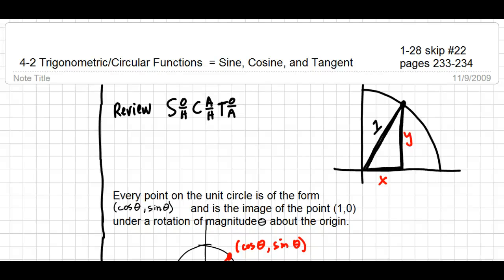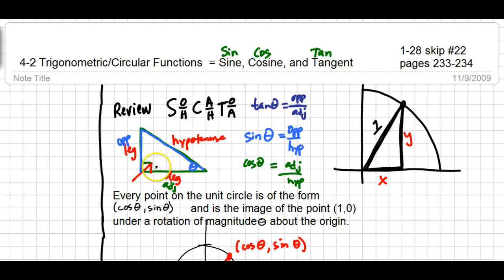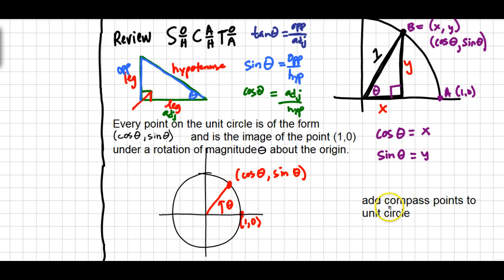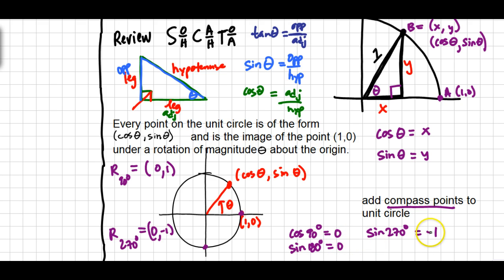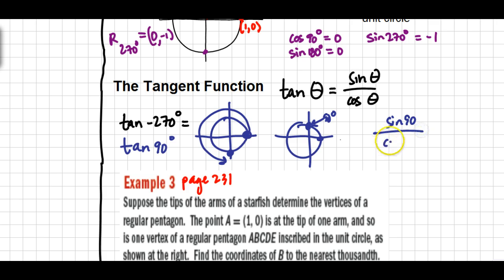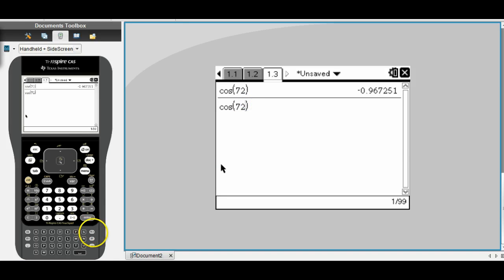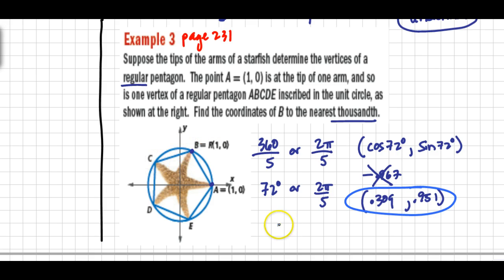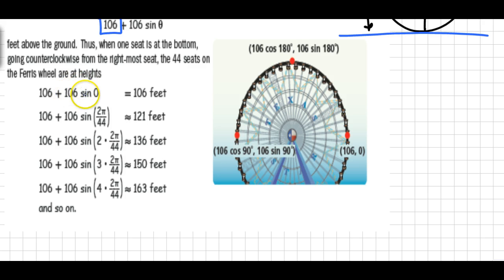FST 4-2 Trig Functions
4-2 Trig Functions